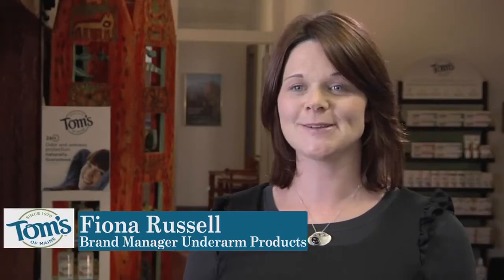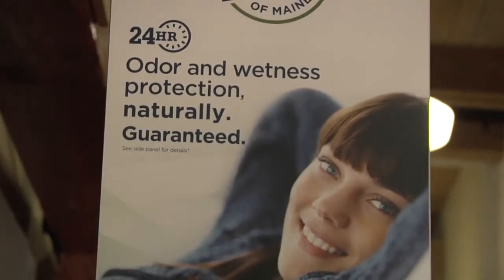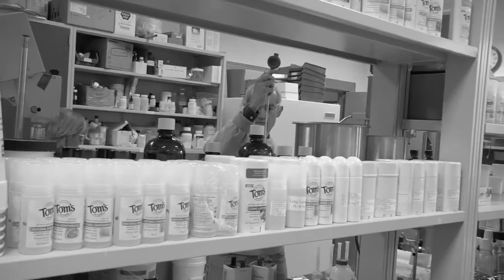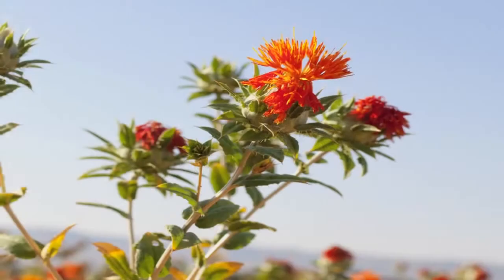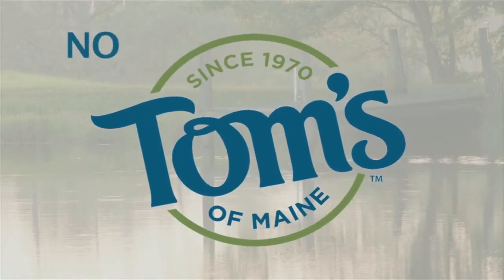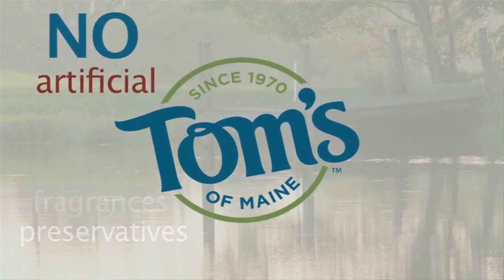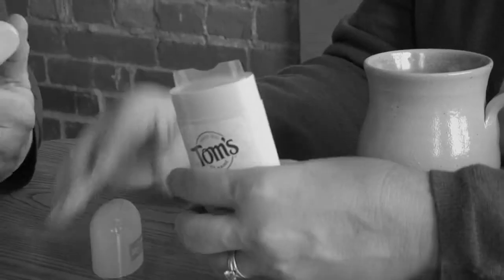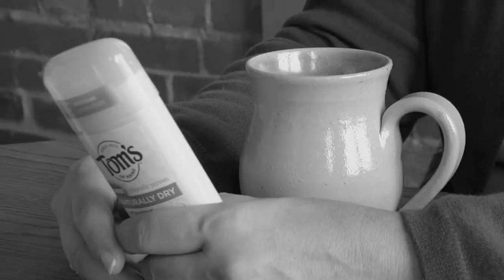Toms of Maine Naturally Dry Antiperspirant product drugstore.com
View this video featuring the Toms of Maine Naturally Dry Antiperspirant Unscented drugstore.com product and shop other similar products on drugstore.com. - Products featured in the video: 1 Toms of Maine Naturally Dry Antiperspirant Unscented drugstore.com 2 Toms of Maine Mens Long Lasting Stick Deodorant Maine Woodspice drugstore.com 3 Toms of Maine Original Care Natural Aluminum Free Deodorant Stick Unscented drugstore.com 4 Toms of Maine Long Lasting Natural Aluminum Free Deodorant Stick Soothing Calendula drugstore.com